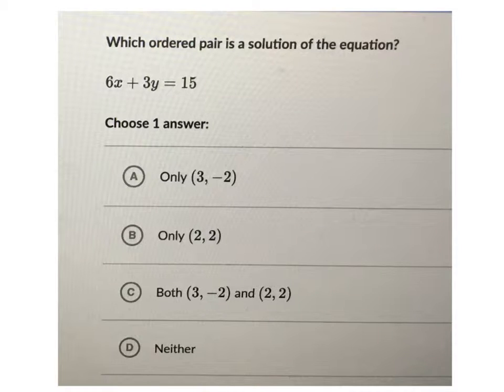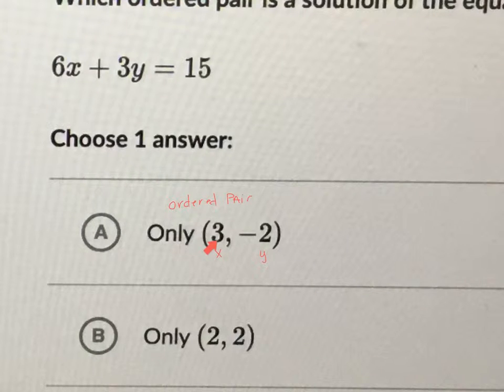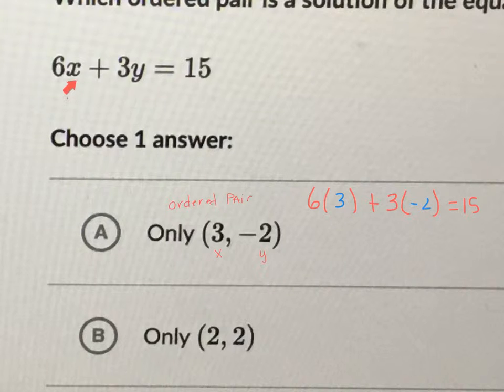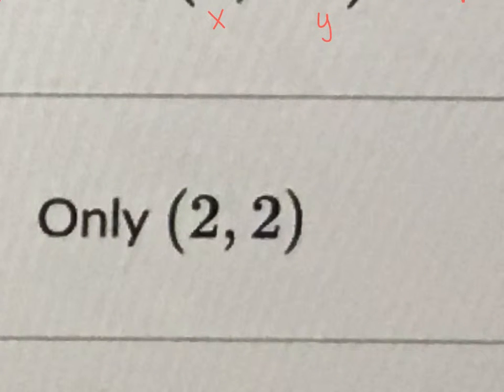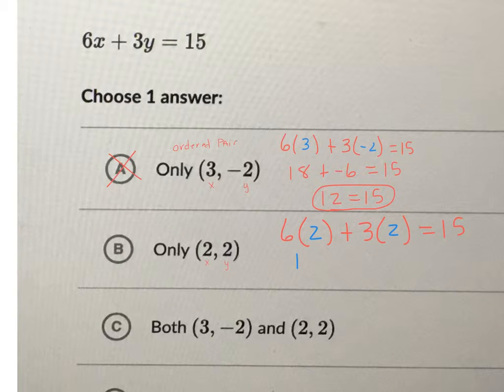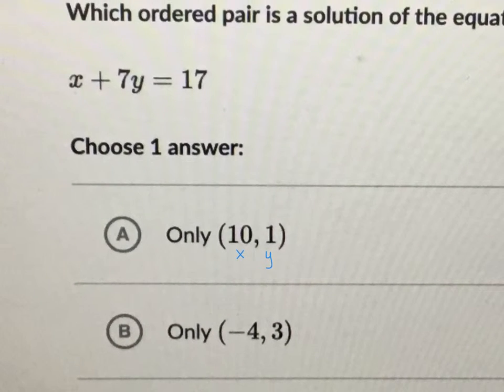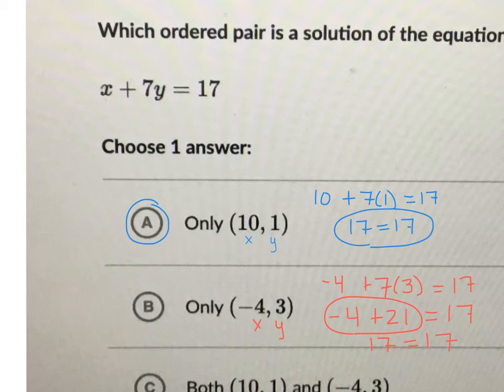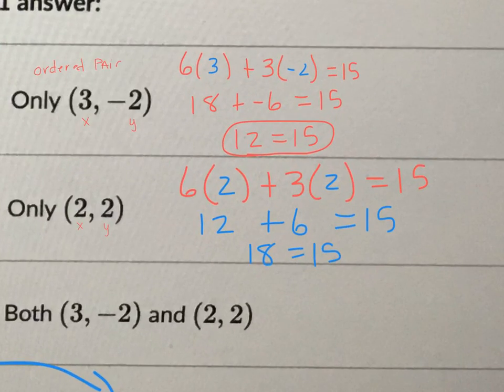Evaluating solutions to 2 variable equations given an ordered pair